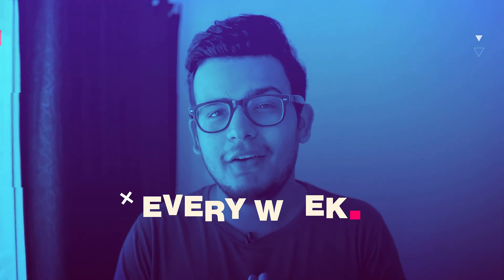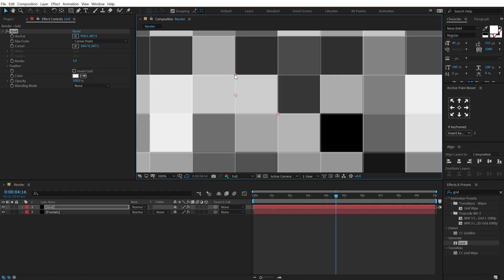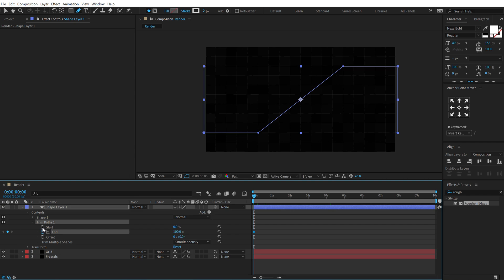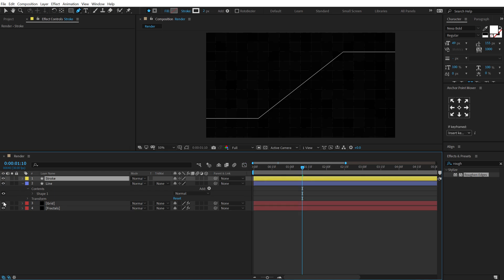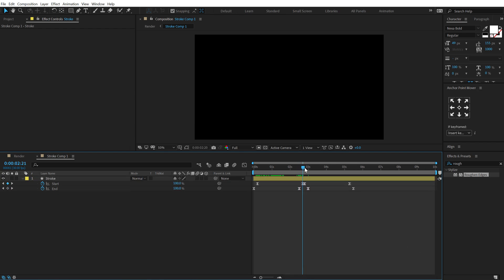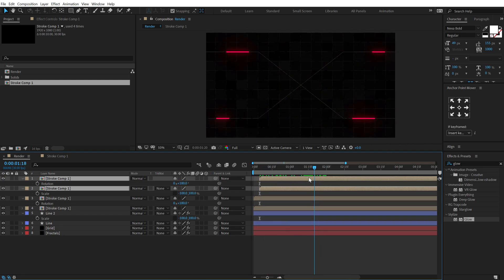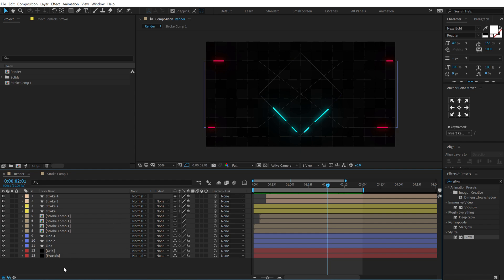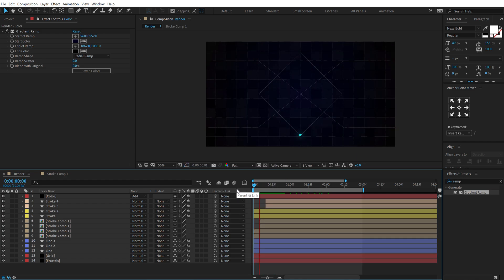Animated Motion Graphics Background in After Effects - After Effects Tutorial - No Plugins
Hey everyone in this after effects tutorial we will create animated motion graphics backgrounds in after effects without using any plugins. We will also cover topics like background animation after effects, motion graphics backgrounds after effects, hi-tech background animation after effects and more!